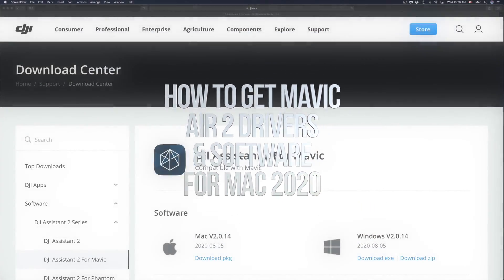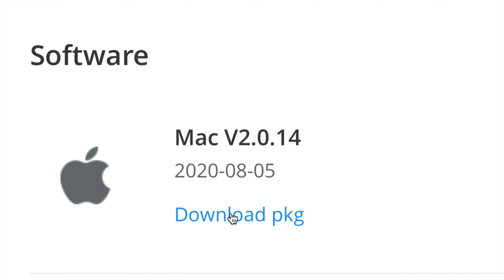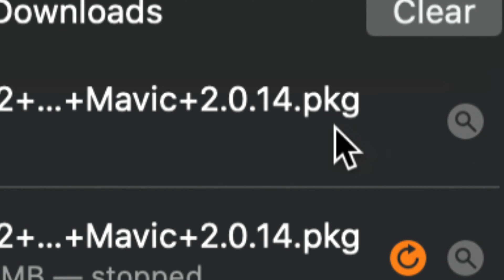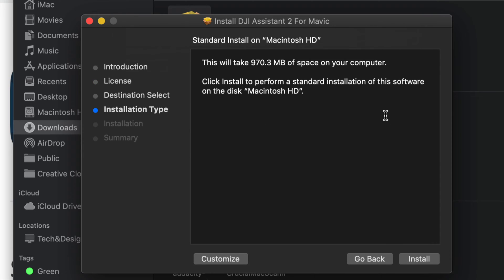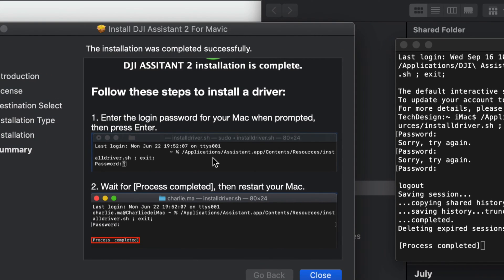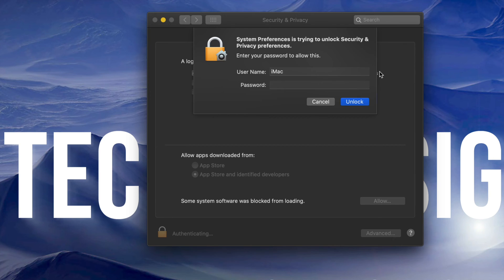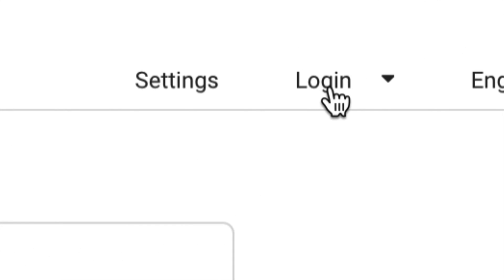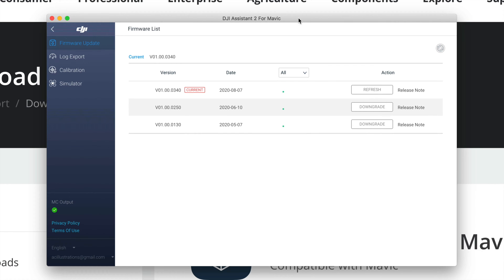How to Get DJI Mavic Air 2 Drivers & Software for Mac 2020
Download & Install driver software from DJI on Mac